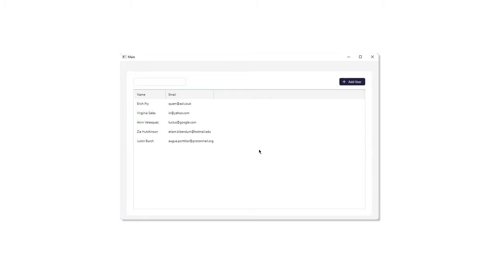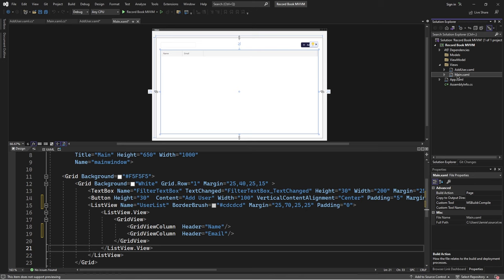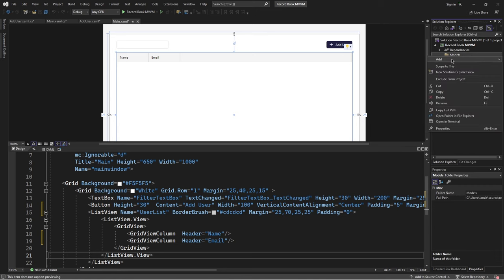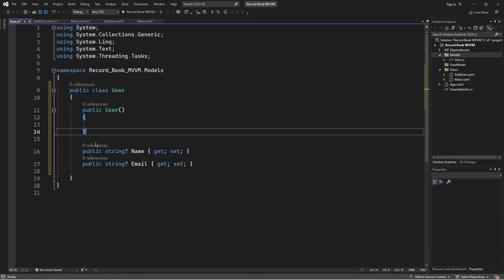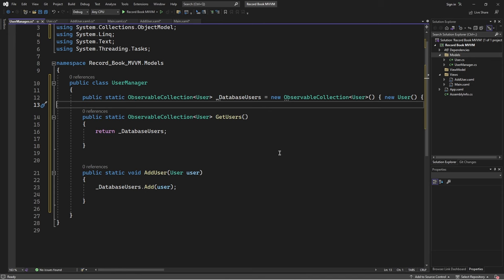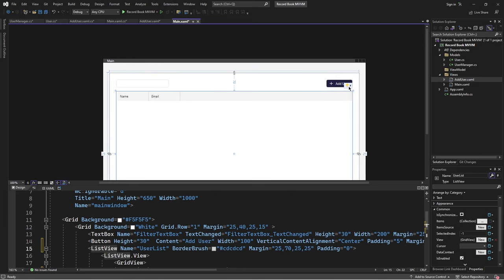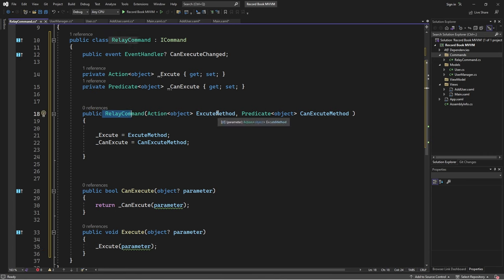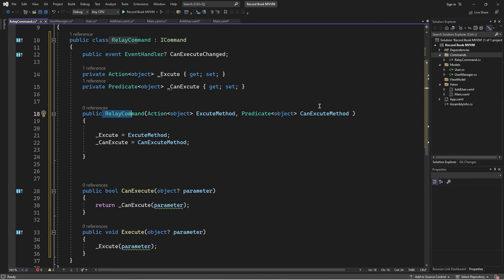WPF MVVM Tutorial: Build An App with Data Binding and Commands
In this video, you will learn how to use the MVVM pattern in WPF to create a app. MVVM stands for Model-View-ViewModel and it is a design pattern that helps you separate the presentation layer from the business logic and data layer of your application. You will learn how to use data binding, commands, in WPF to make your code more maintainable and testable. This video is suitable for beginners who have some basic knowledge of C# and WPF.